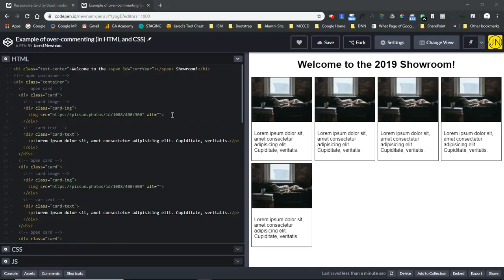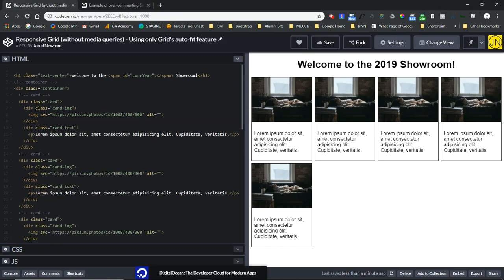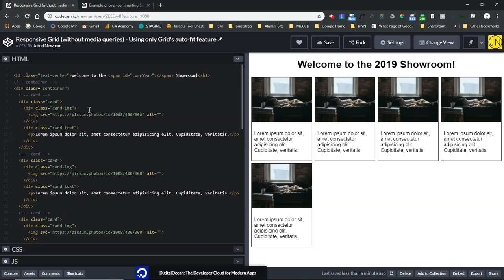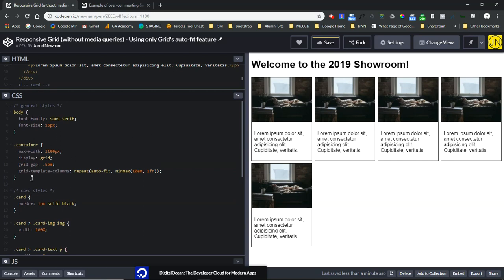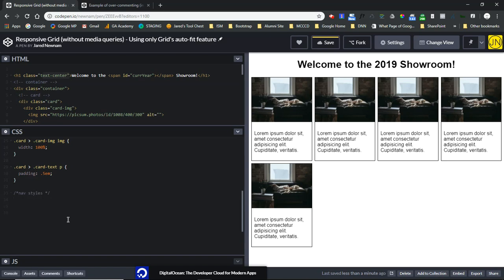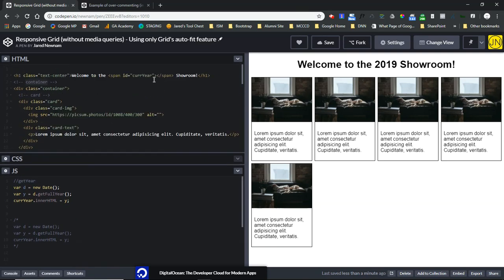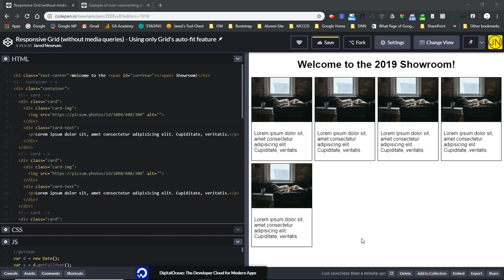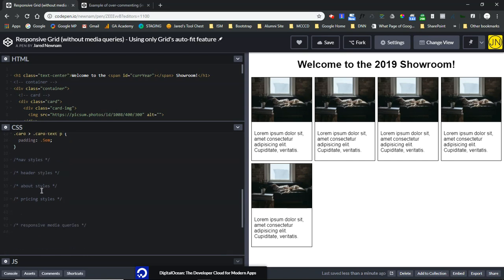HTML, CSS & JS Comments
Comments are an important part of development. They allow you to understand the way you programmed certain components or styles throughout your site. They also allow others to follow you and understand what you did and why.